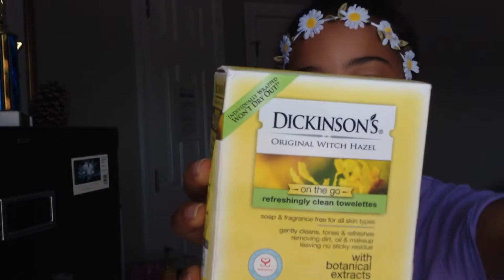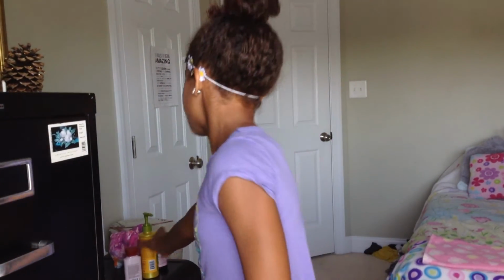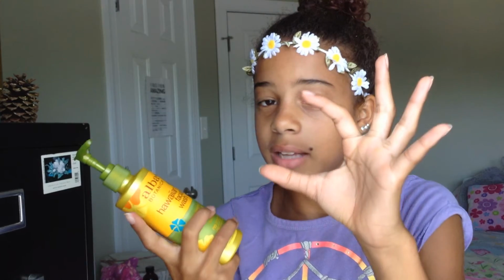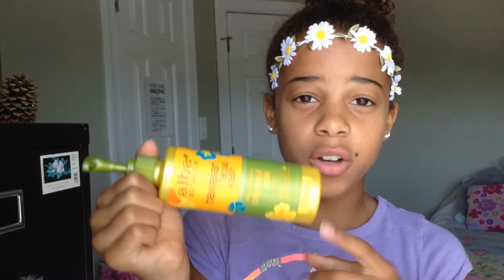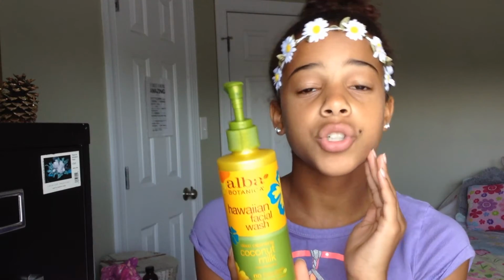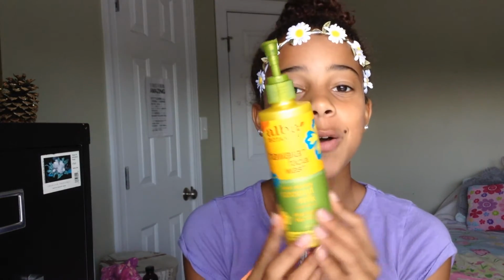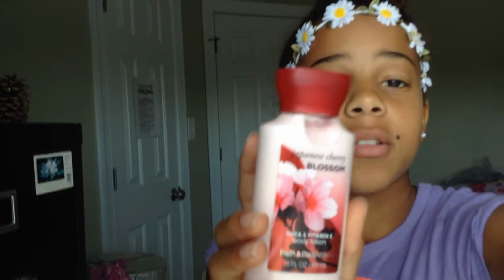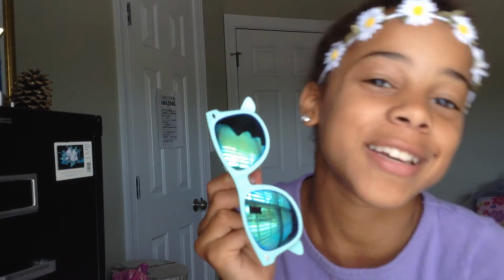JULY FAVORITES!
- Video requests? leave them below!